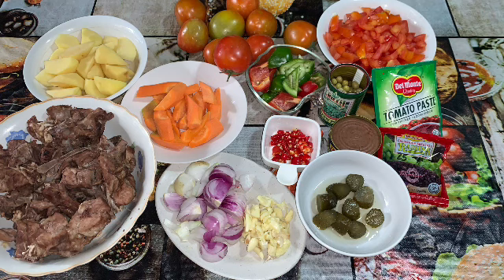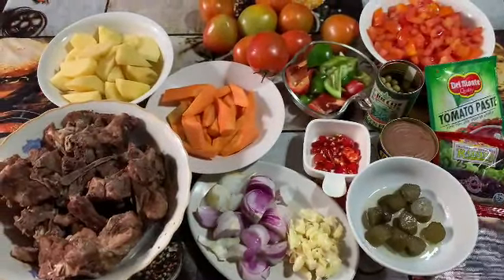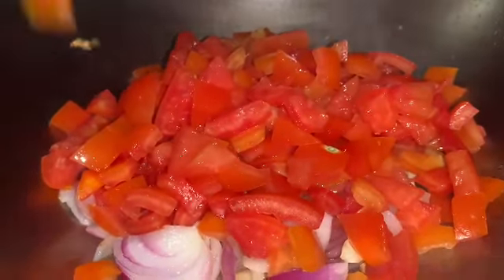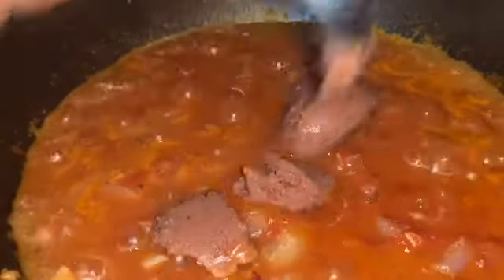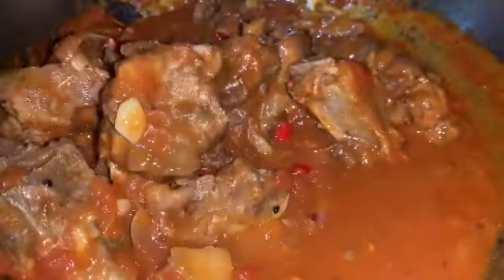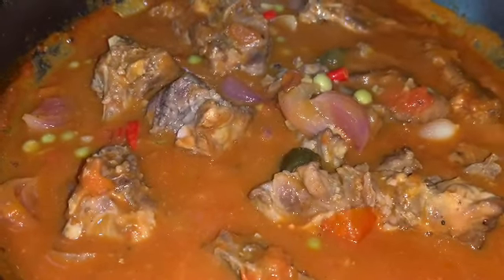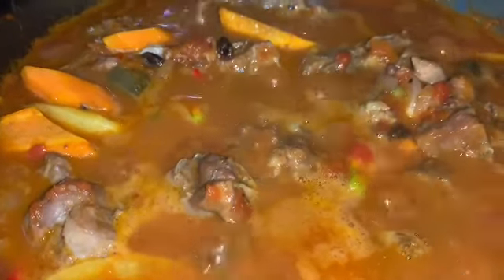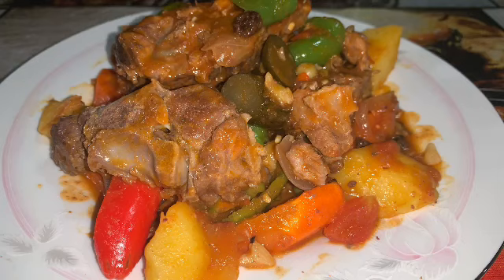SPICY SPARE RIBS CALDERETA IN REAL TOMATOES/KALDERETANG SPARERIBS WITH REAL TOMATOES